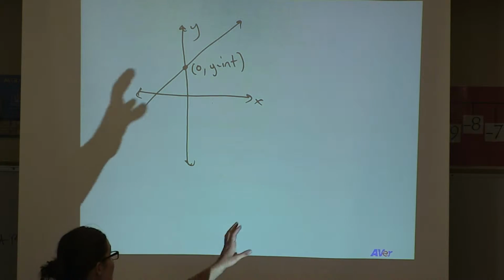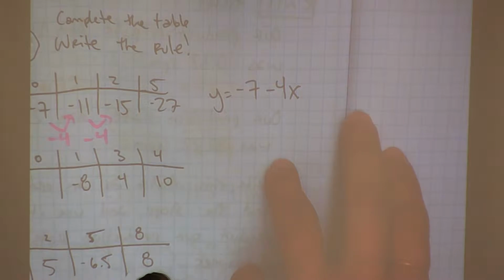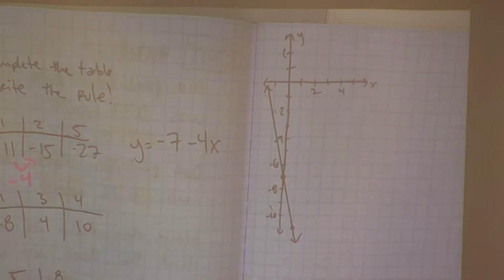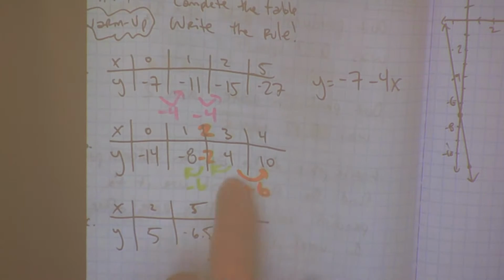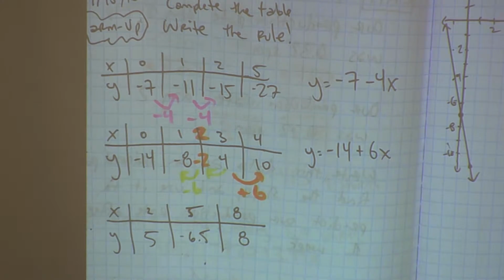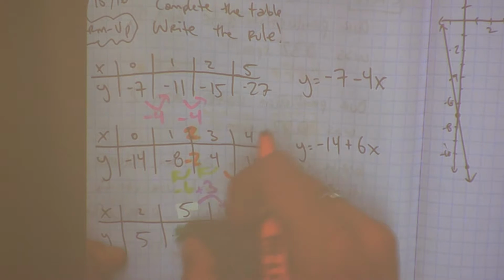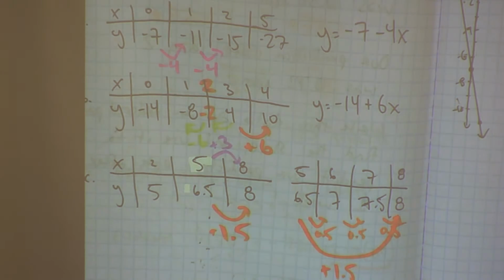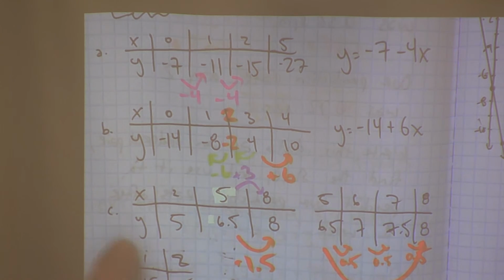9 15 Linear equations